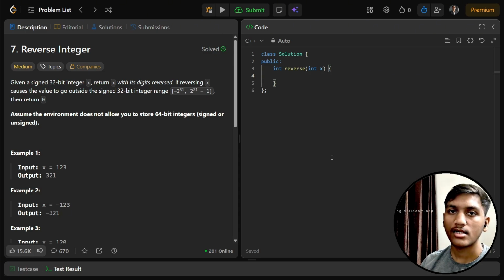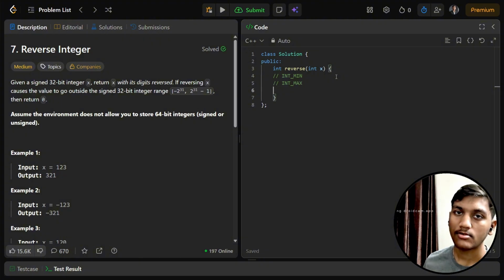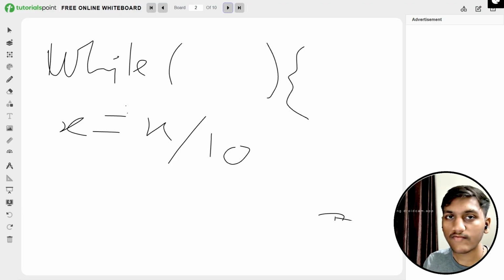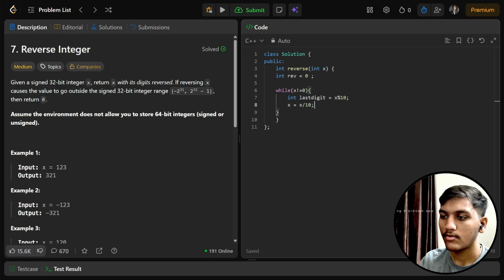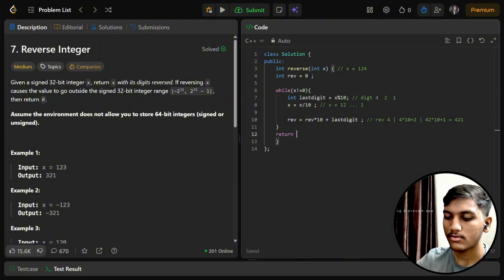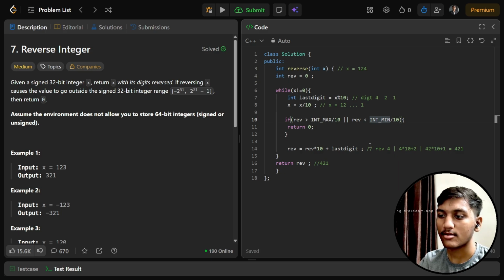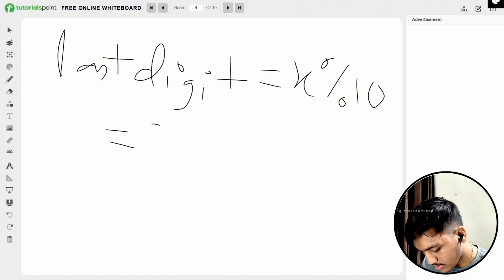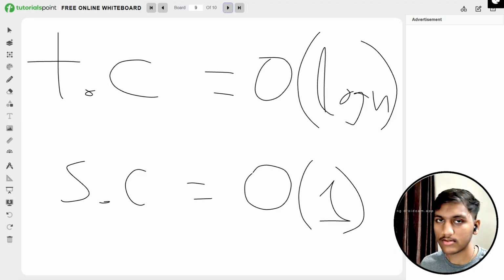LeetCode #7 C++ Solution | Reverse Integer Explained Easily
This video, created by Harshid Soni, provides a detailed, step-by-step tutorial on solving the LeetCode #7: Reverse Integer problem in C++.

Video Summary
Problem Statement: The goal is to reverse the digits of a signed 32-bit integer. If the reversed integer exceeds the 32-bit range (
 to
), the function must return zero (0:00 - 1:54).
Logic & Algorithm: The host explains the mathematical approach using a while loop, where the last digit of the number is extracted using the modulo operator (% 10) and then added to a new reversed integer variable (2:16 - 8:13).
Handling Overflow: A critical part of the tutorial is ensuring the solution adheres to 32-bit integer constraints. The host demonstrates how to check for potential overflow before performing operations (8:24 - 10:41).
Code Walkthrough & Dry Run: The video includes a live walkthrough of the code and a manual dry run (11:14 - 13:34) to visualize how the integer is built digit-by-digit.
Complexity Analysis: The tutorial concludes with a discussion on time and space complexity, noting an
 time complexity and
 space complexity (13:41 - 14:21).